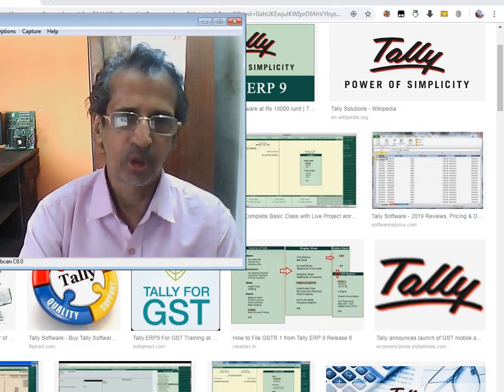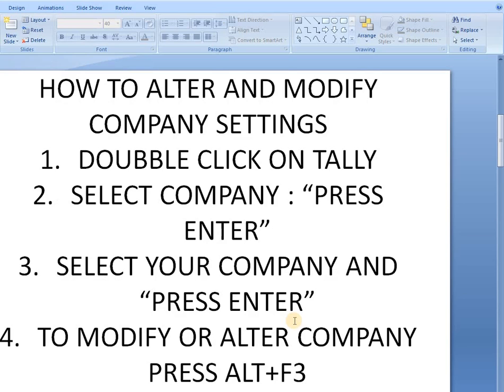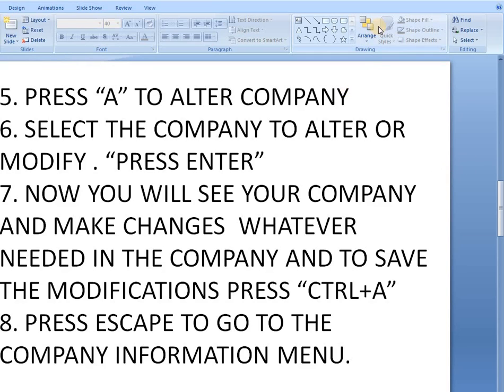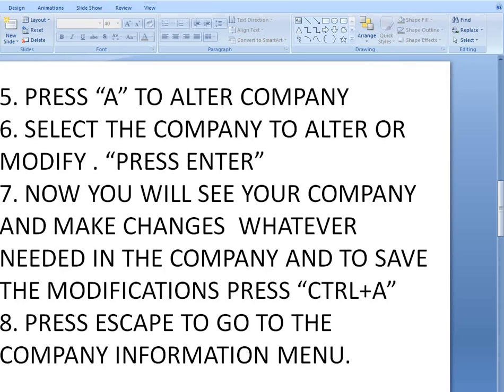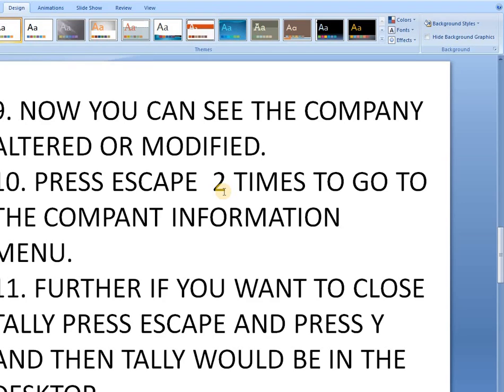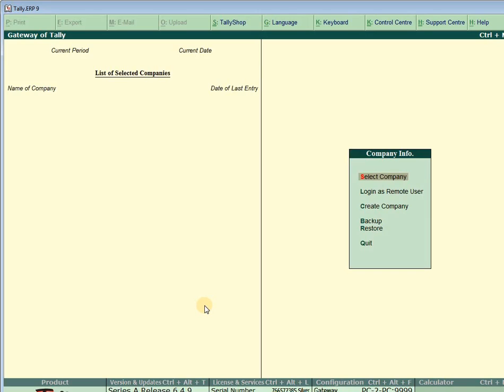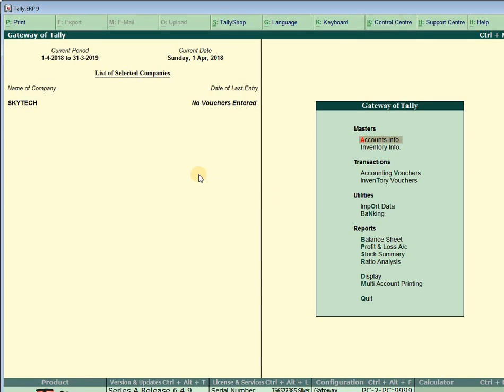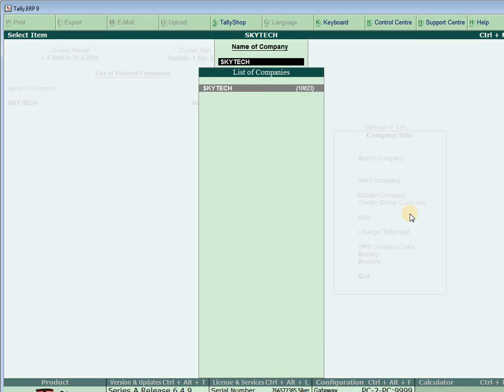HOW TO ALTER OR MODIFY COMPANY SETTINGS CREATED IN TALLY TEACHING AND PRACTICAL TRAINING